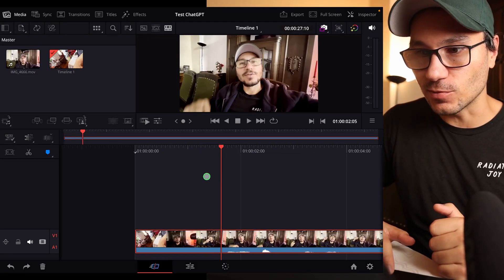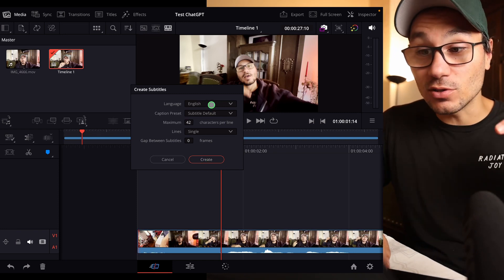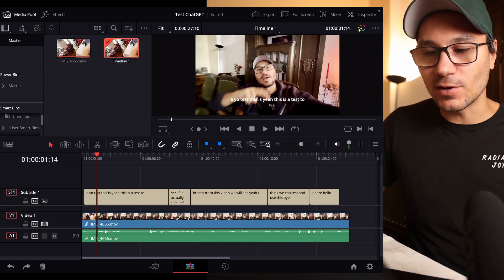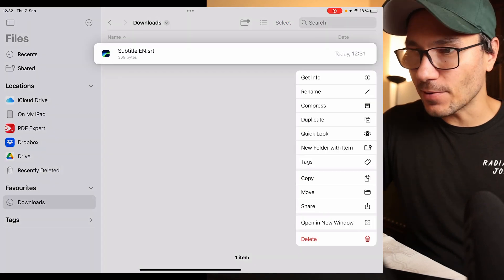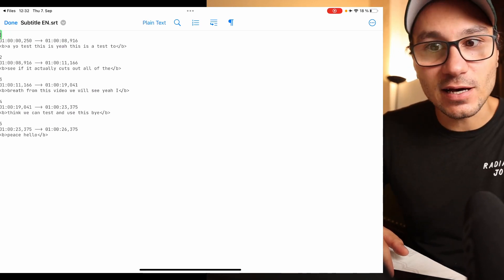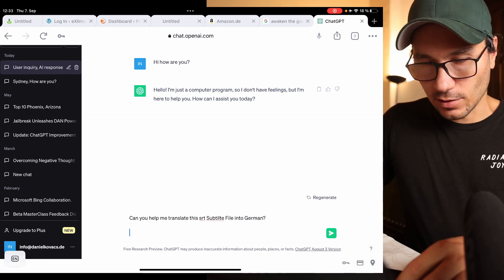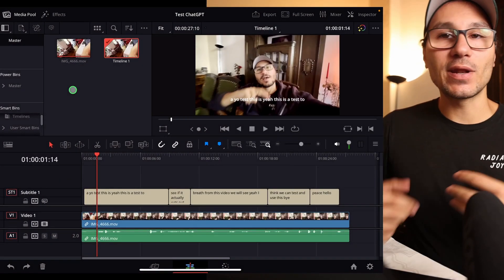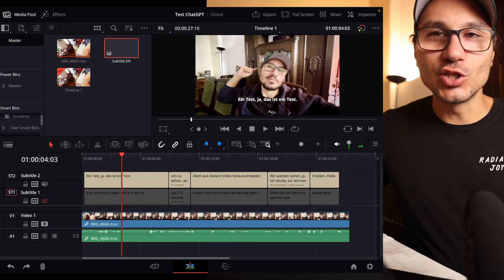Translate Subtitles with ChatGPT & DaVinci Resolve iPad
In this video i will show you how you can translate the auto generated subtiltes from DaVinci Resolve for the iPad using ChatGPT into a complete different language.